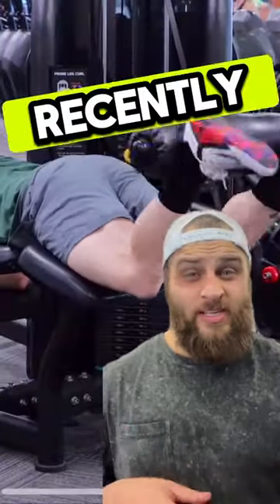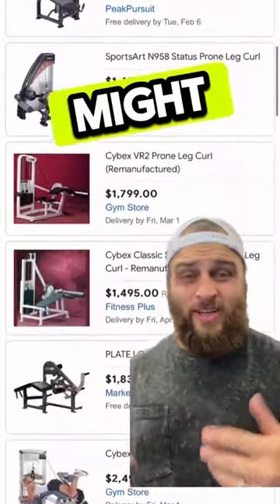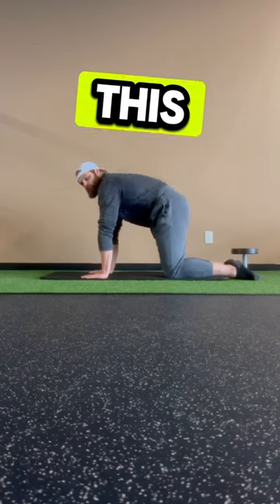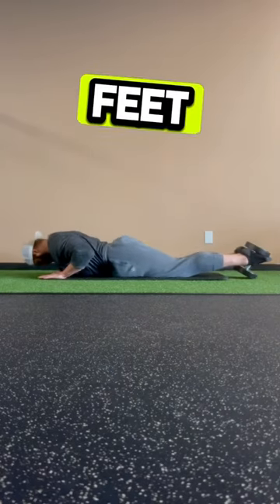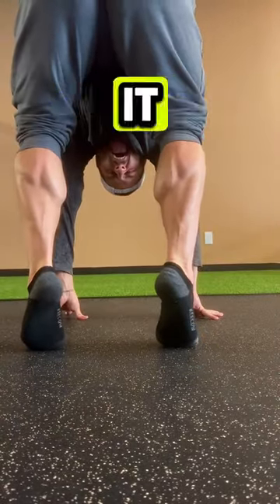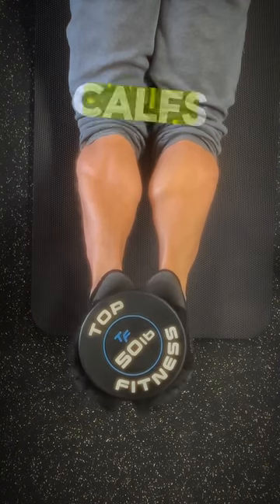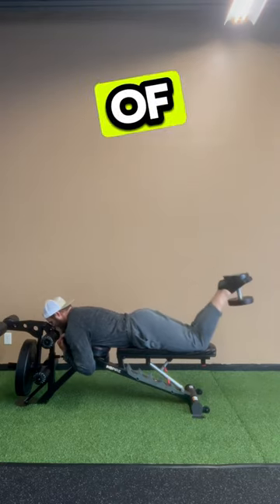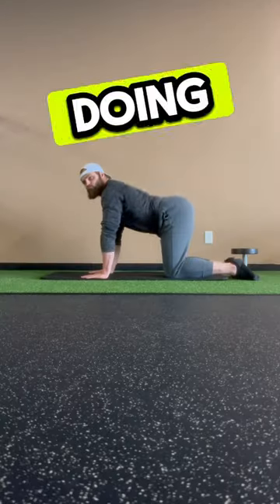This Dumbbell Hamstring Curl Variation Is Amazing For Building Your Legs!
To perform a prone dumbbell hamstring curl on the floor:

1. Choose a light dumbbell to start. Safety and maintaining proper form are key.

2. Lay down a mat or find a comfortable spot on the floor.

3. Lie face down on the floor with your legs straight.

4. Place a dumbbell between your feet. You can either grip it by squeezing your feet together or by using the arches of your feet to hold it in place.

5. Engage your hamstrings to bend your knees and lift the dumbbell towards your bum. Try to bring your heels as close as comfortably possible to your glutes.

6. Slowly lower the dumbbell back to the starting position. Keep the movement controlled to maximize engagement of the hamstrings and minimize risk of injury.

Remember:
- Keep your hips and upper body pressed against the floor throughout the exercise.
- Focus on using your hamstring muscles to perform the movement.
- Avoid jerky motions or using momentum.
- If the exercise feels uncomfortable or if you're unable to hold the dumbbell securely with your feet, stop.

TheMuscleBusUtah.com
TheStationGym.com